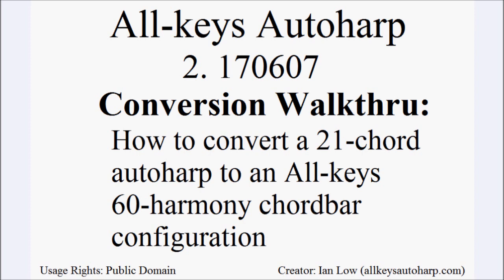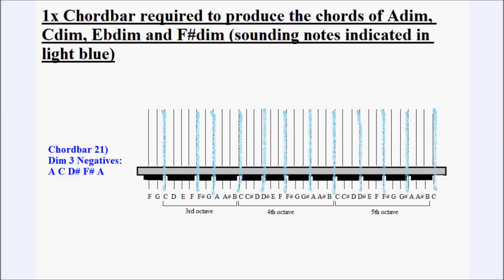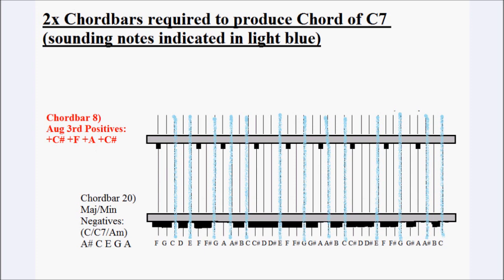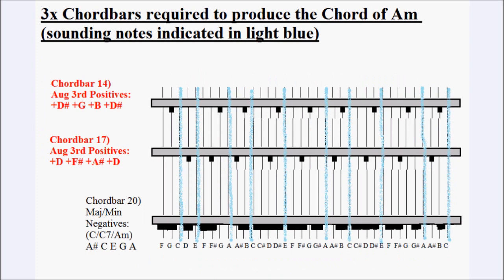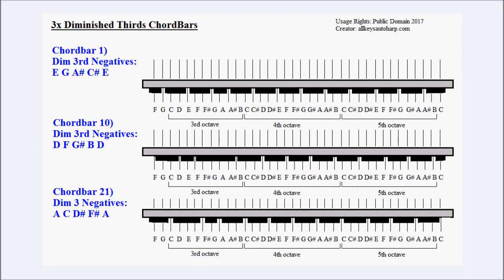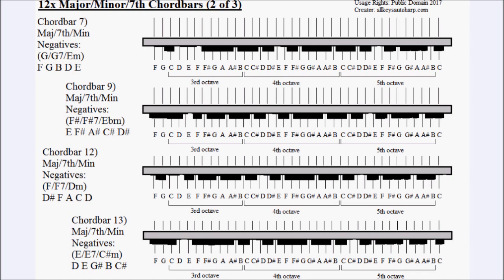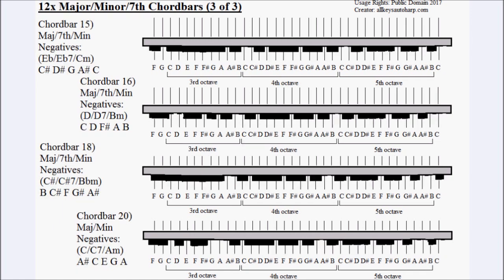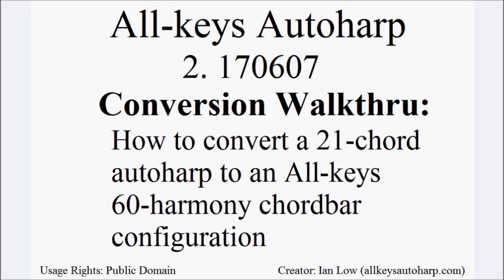#2 170607 Conversion Walkthru: Converting a 21-chord autoharp to a 60-harmony configuration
#2 170607 Conversion Walkthru: how to convert a 21 chord autoharp to an all keys 60 harmony configuration